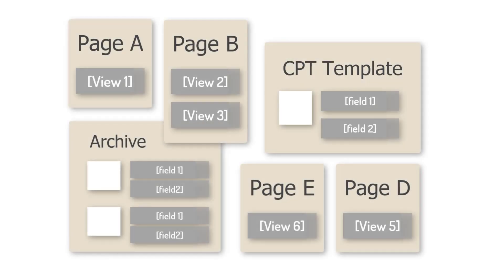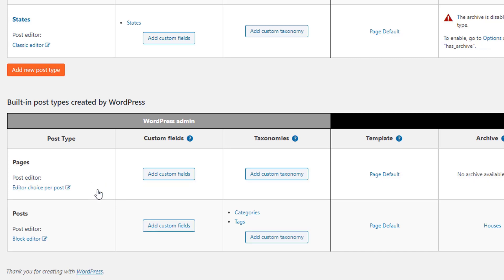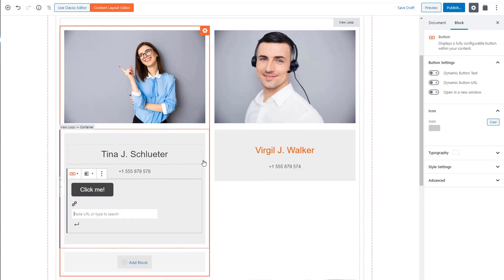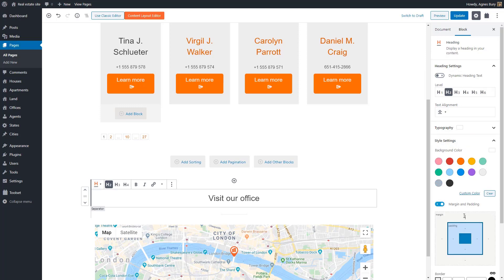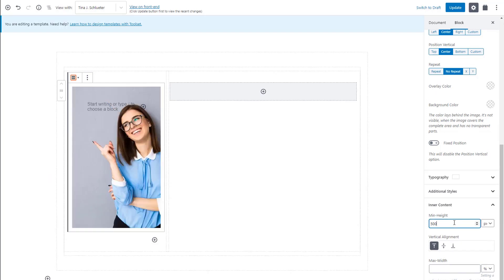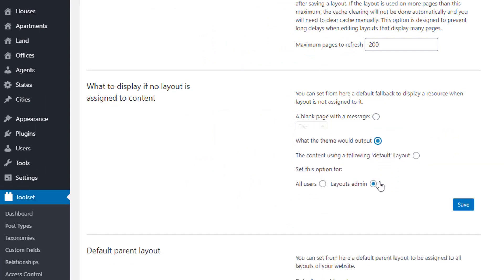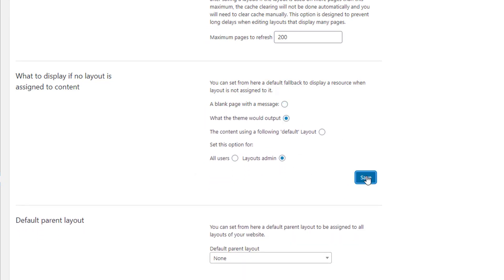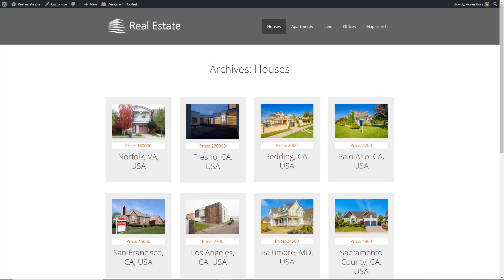Using Toolset Blocks On Existing Toolset Sites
In this video, we explain how to start using the new Toolset Blocks workflow on existing sites you created using the old Layouts and shortcode-based workflows.

Toolset allows you to keep using your existing elements just as before. You can build new ones using blocks. Nothing in your site will change and everything will keep working as before. You can also keep creating new elements based on Layouts and shortcodes workflows.